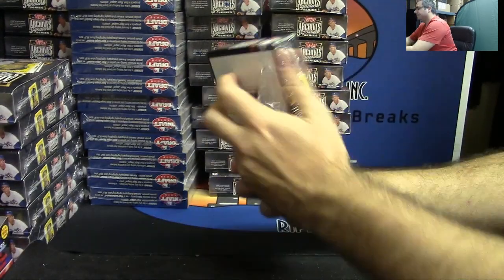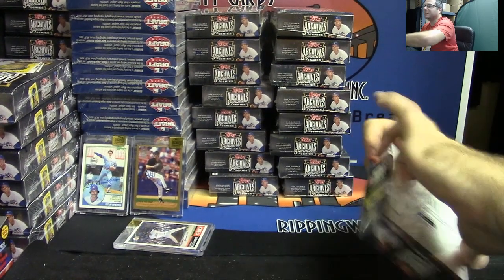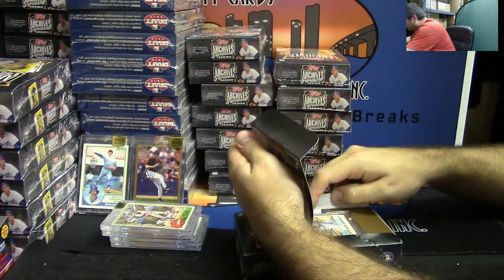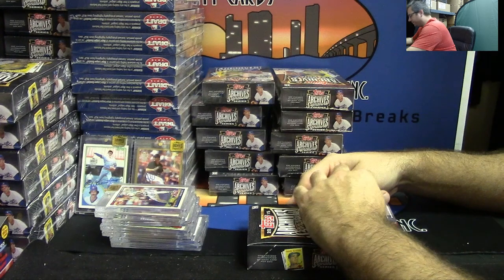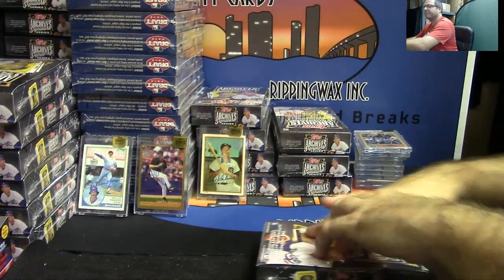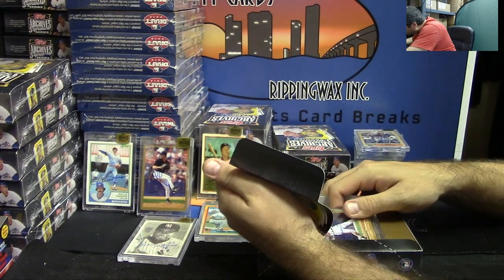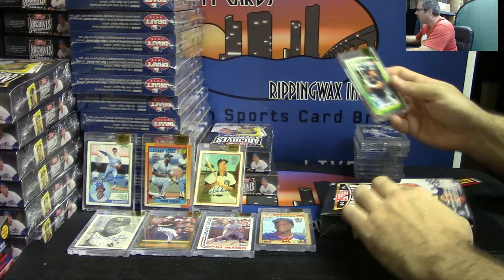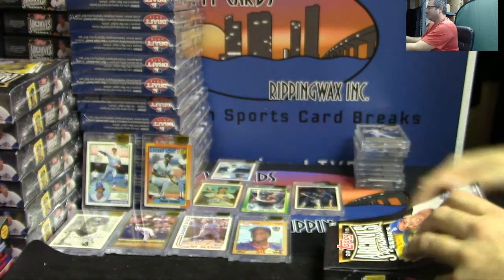2015 Topps Archives Signature Series Baseball Full case Personal For Lance #1